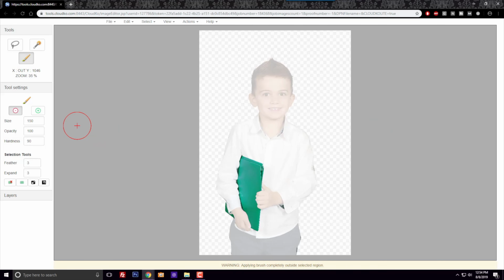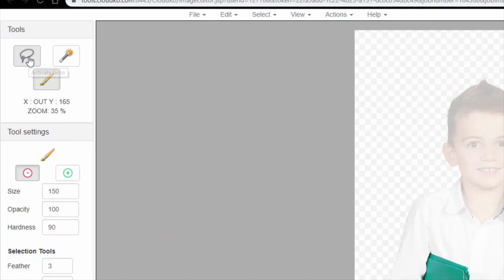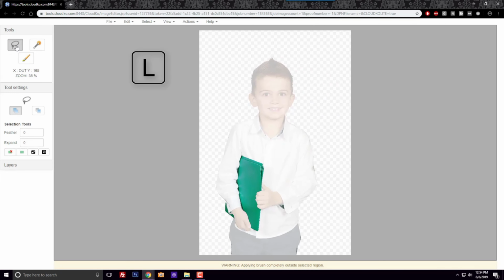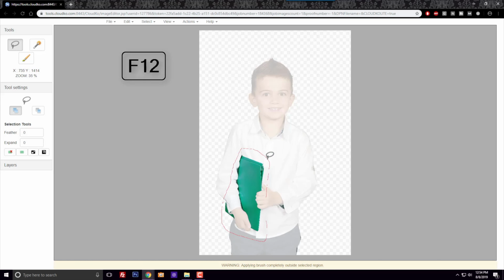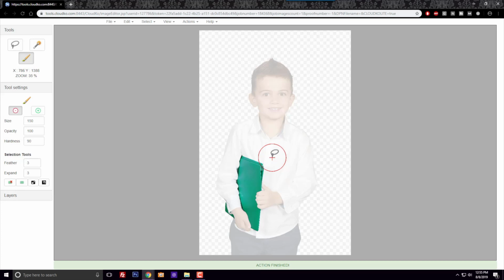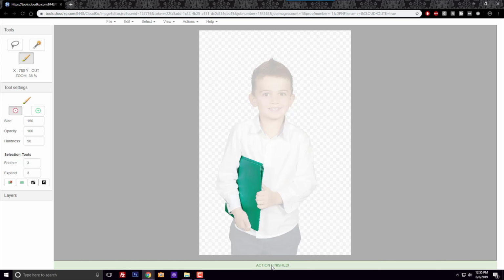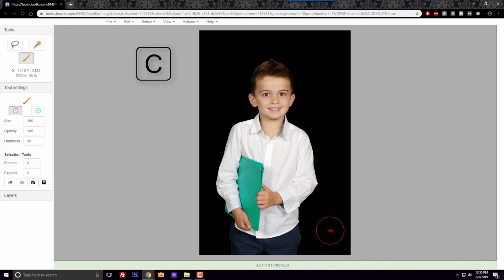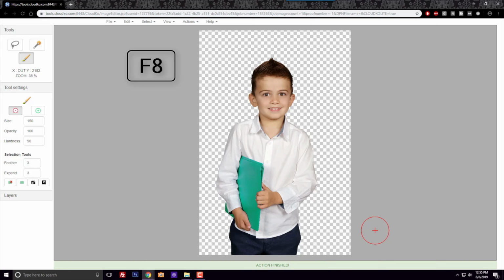How to Use the Lasso Tool in CloudKO Lite